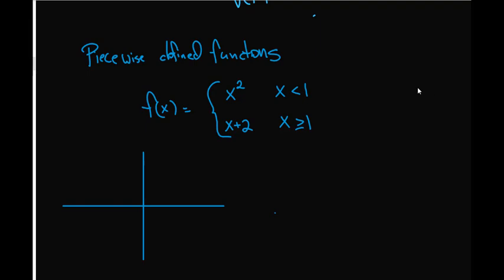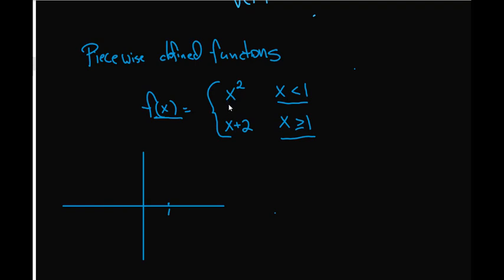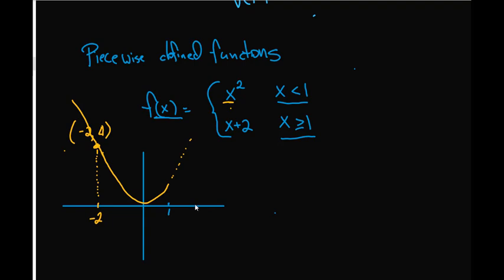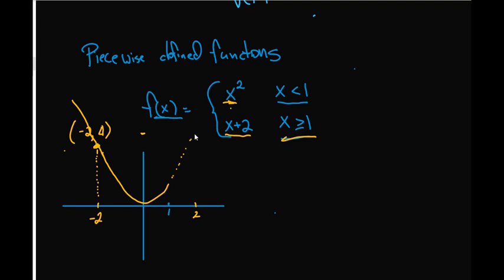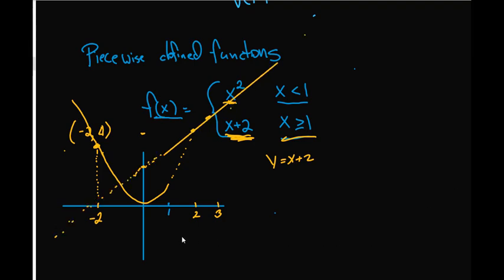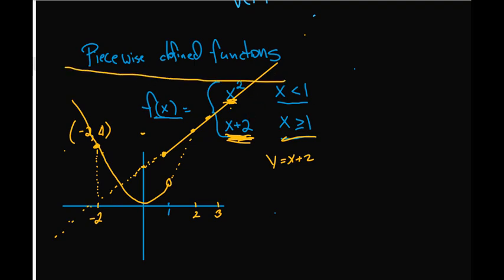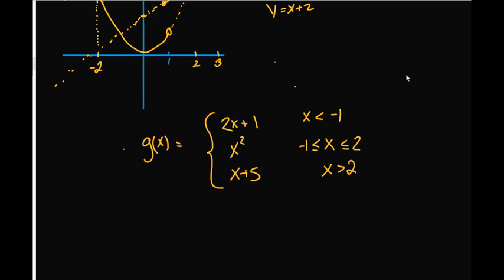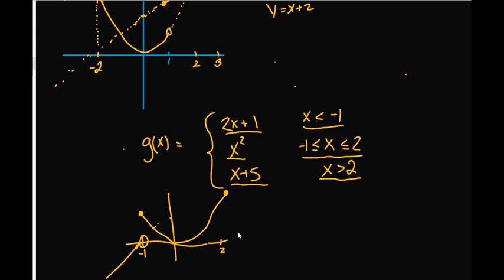functions part 5 piecewise defined functions